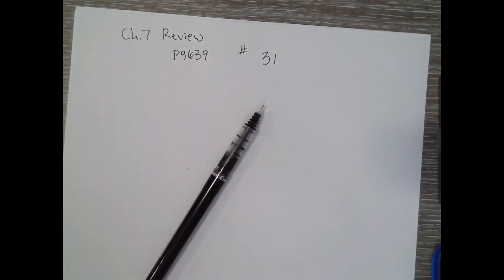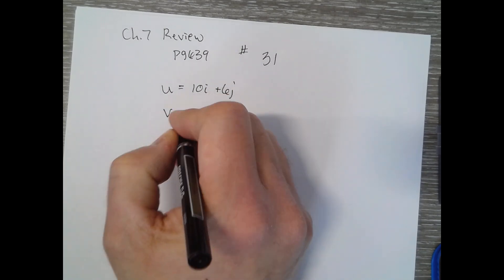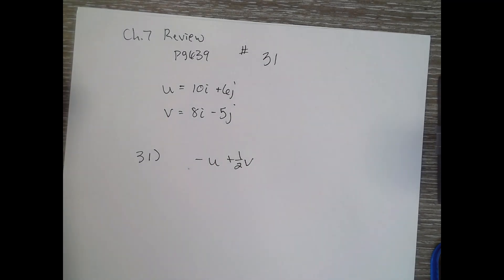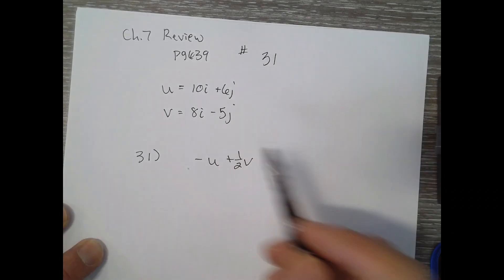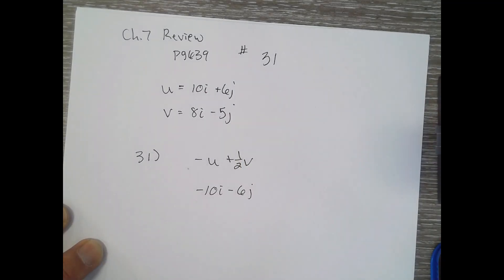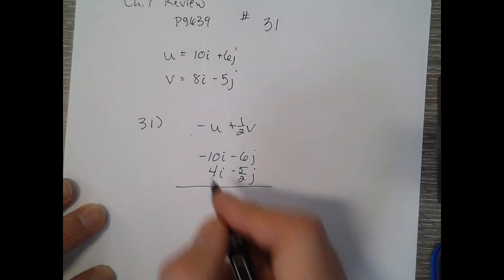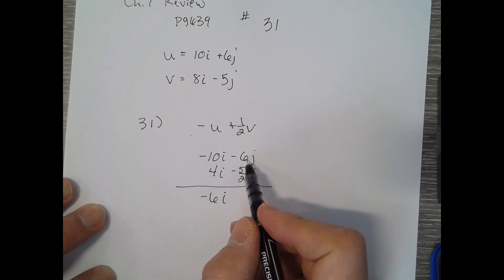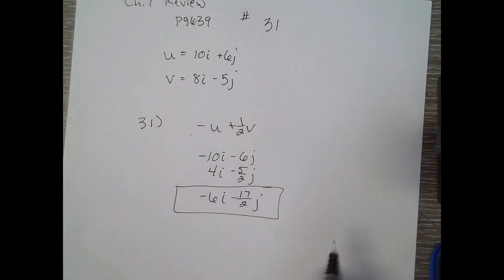Ch 7 Review #31